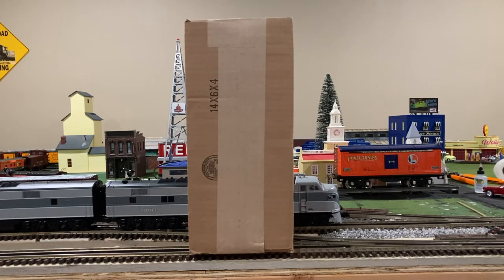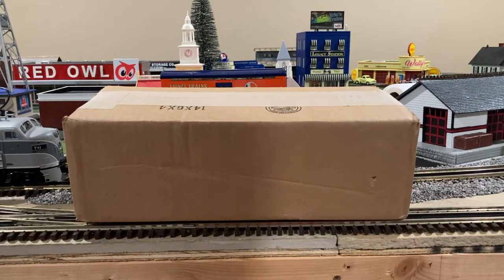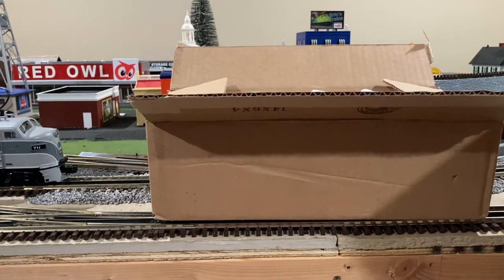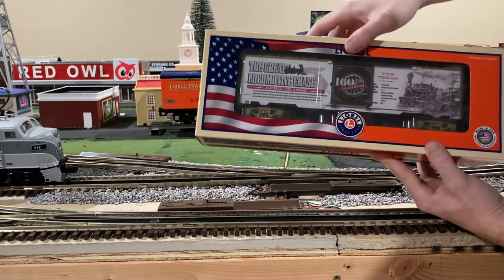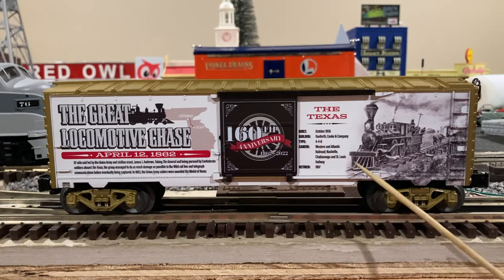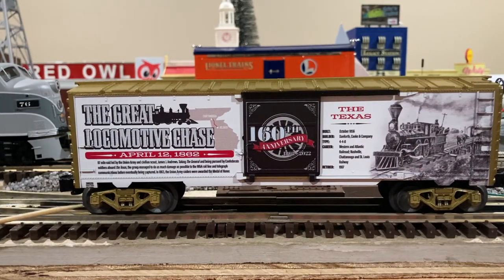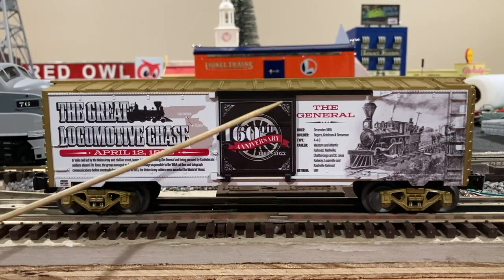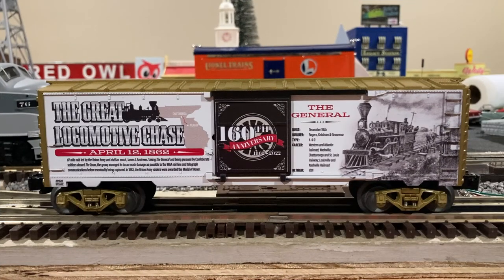Model Railroad Vlog: Episode 3: Lionel General 4-4-0 Anniversary Boxcar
In this episode, I unbox and briefly review the new Lionel 160th anniversary boxcar of the famous event with the General, the Great Locomotive Chase!